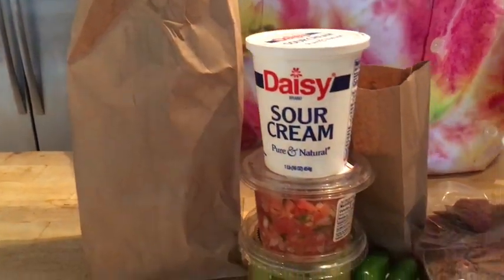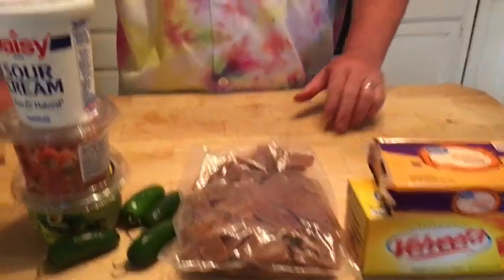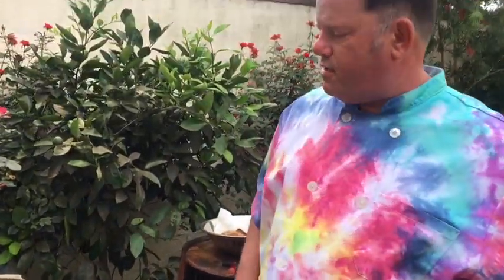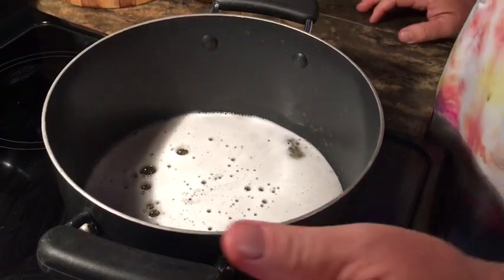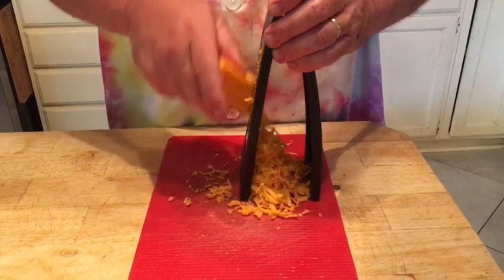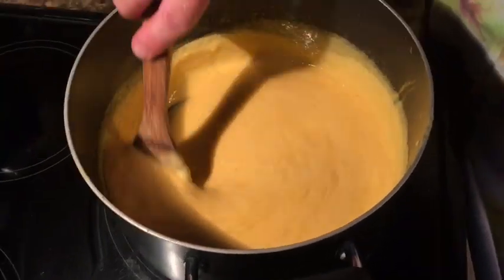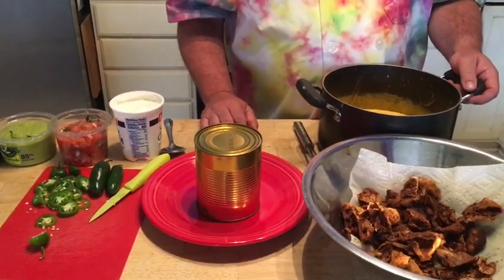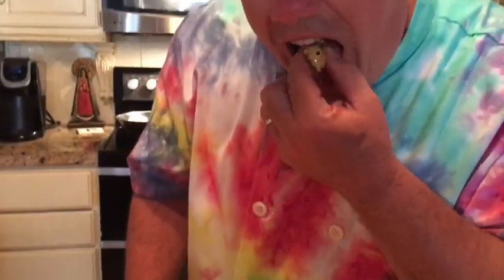Beer Cheese Nachos With Pork Rinds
Beer cheese nachos pork rinds